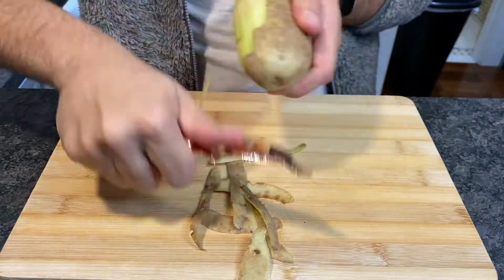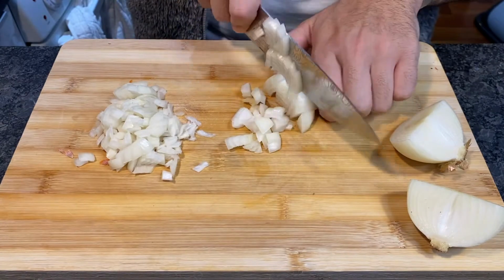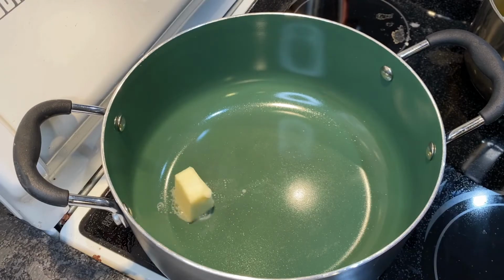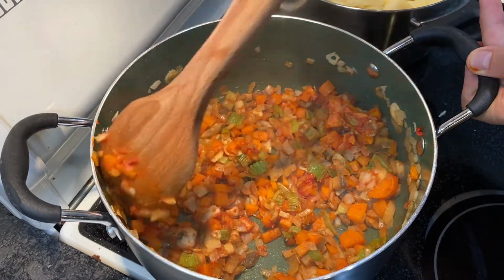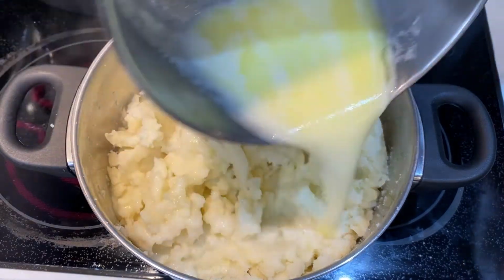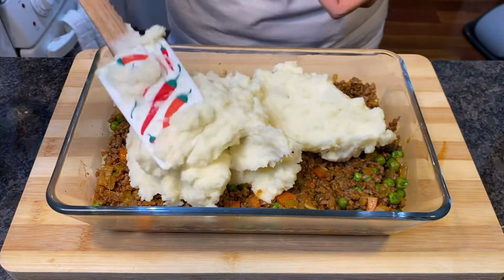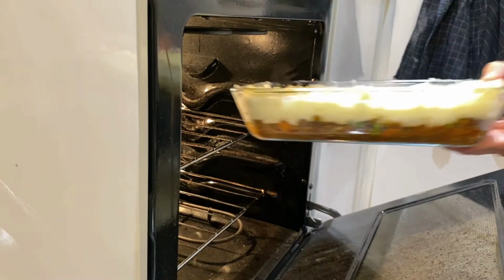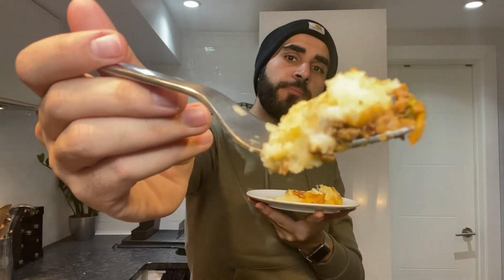Joshua Weissman's Shepherd’s Pie - The Best I've Ever Had!!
First timer Shepherd's Pie!! I used Joshua Weissman's recipe and it worked out perfectly! I didn't use wine and it tasted just fine. I recommend making the filling on one ay and the potatoes on another day to not feel as overwhelmed as I did.

Ingredients:
Mashed Potato:
2.5 lbs Russet potatoes
1/2 cup butter
1/2 cup milk
1/3 cup creme fraiche
1/2 cup parmesan cheese

Filling:
6 diced button mushrooms
1 diced medium yellow onion
1 diced large carrot
1 diced rib celery
4 cloves garlic thinly sliced
1.5 lbs ground beef or lamb (lamb is traditional)
2 tablespoons tomato paste
2 tablespoons Worcestershire sauce
1 tablespoon fresh thyme, minced
1 cup beef stock
1 cup frozen peas
1/2 cup parmigiano, grated
1/2 cup gruyere, grated